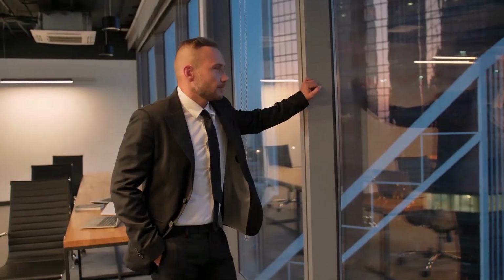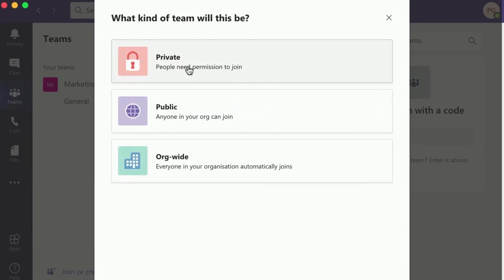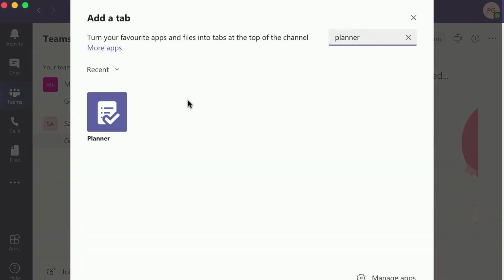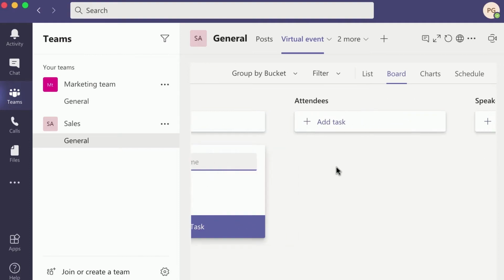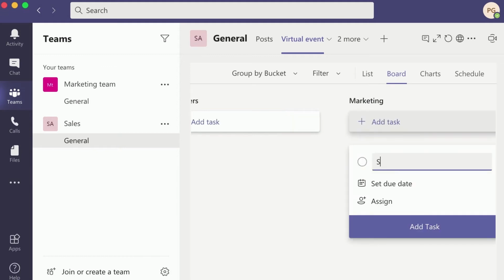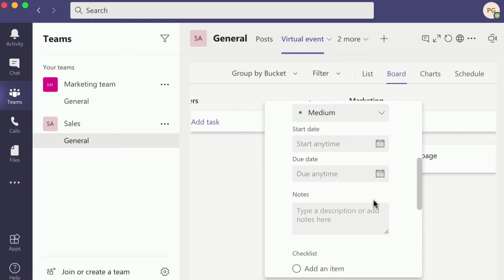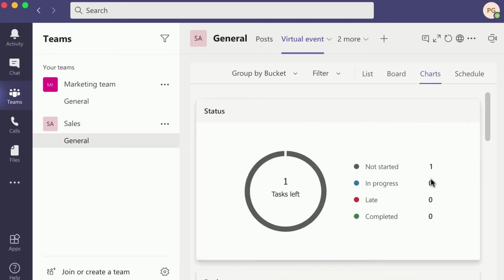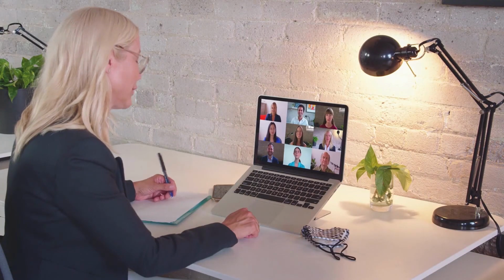Reach for big goals this year with Microsoft Planner